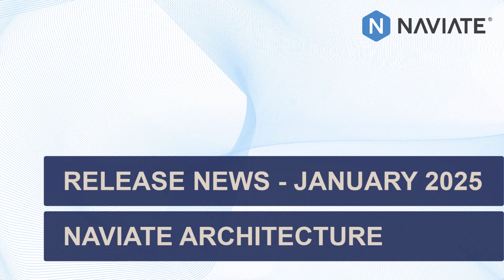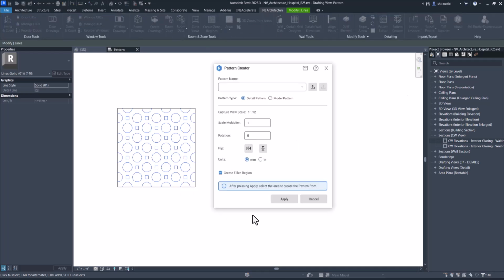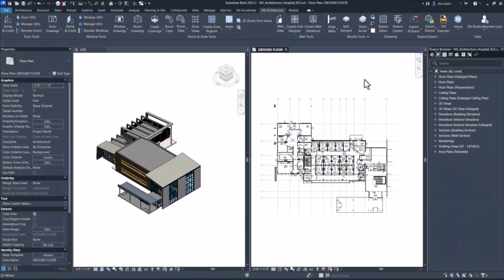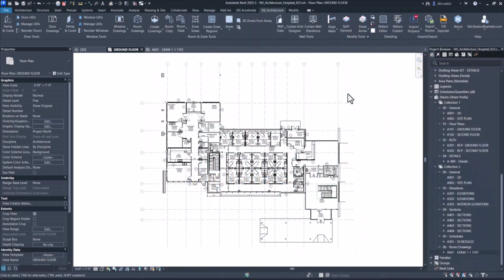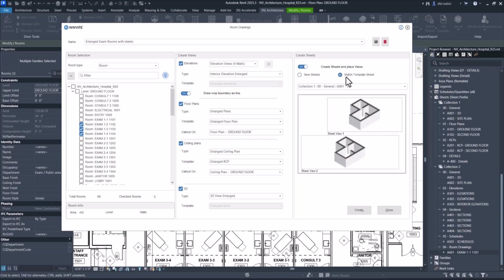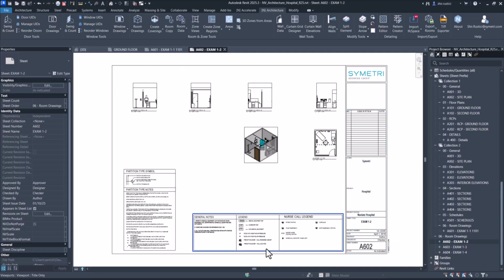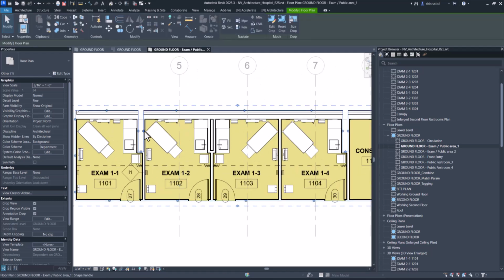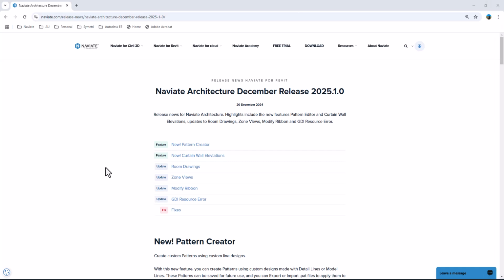Naviate Architecture January Release News 2025.1.0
Release news for Naviate Architecture 2025.1.0.

New! Pattern Creator
New! Curtain Wall Elevtations
Update: Room Drawings
Update: Zone Views
Update: Modify Ribbon
Update: GDI Resource Error
Fixes

Timestamps:
0:01 - Announcement of the new Naviate Architecture version for 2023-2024 and 2025 Revit versions
0:46 - Introduction to the new Pattern Creator feature
3:02 - Introduction to the new Curtain Wall Elevations feature
4:45 - Two major improvements to Room Drawings. 1) Adding reference callouts for main views, 2. Matching new sheets to a template sheet
8:05 - Two improvements to Zone Views. 1) Improved zone view placement by merging zones based on a tolerance unit (800mm or ~31.5 inches). 2) Zone views now inherit the rotation of rotated scope boxes
10:13 - Introduction of selection-based features in the Modify ribbon.
11:07 - Recap of new features and improvements for Naviate Architecture, compatible with 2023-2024 and 2025 Revit versions.